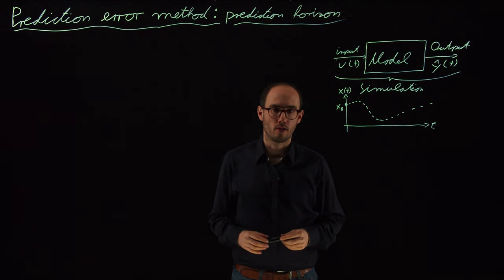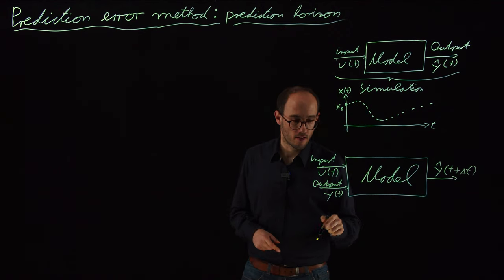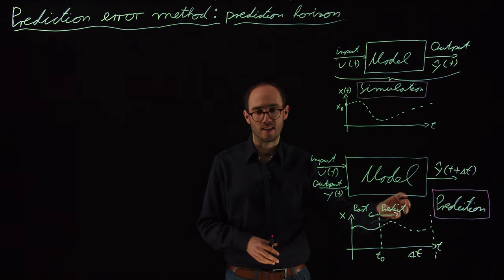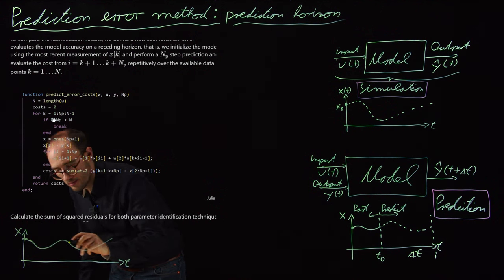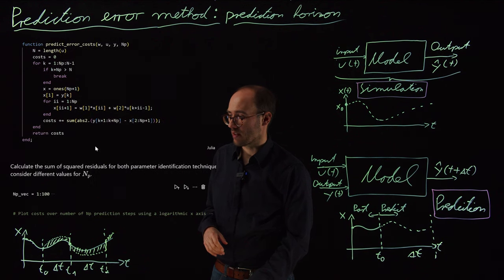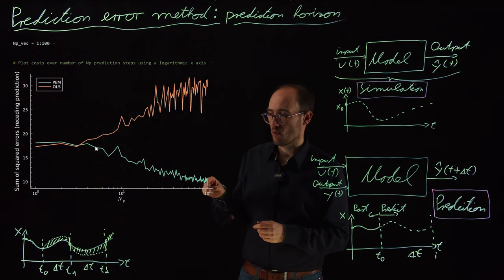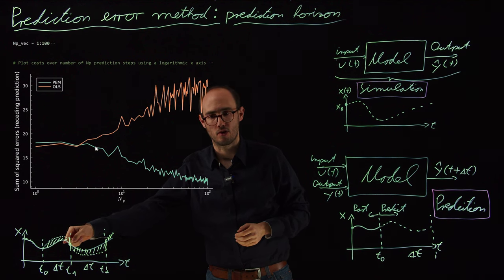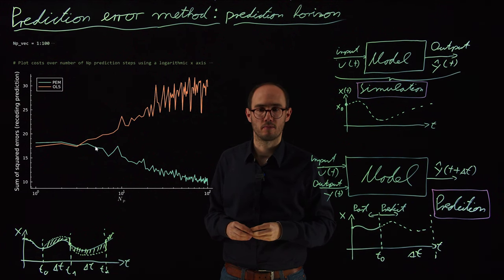Impact of the prediction horizon in data-driven modeling (DS4DS 4.02)